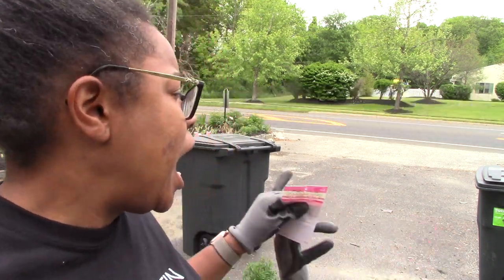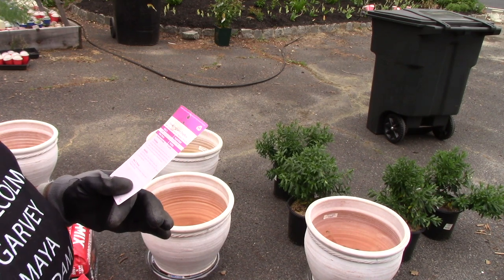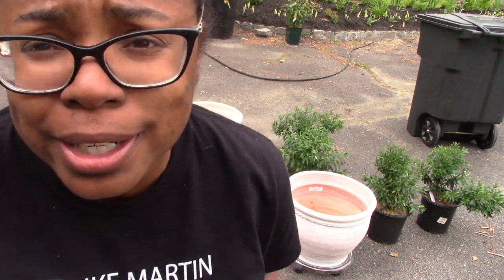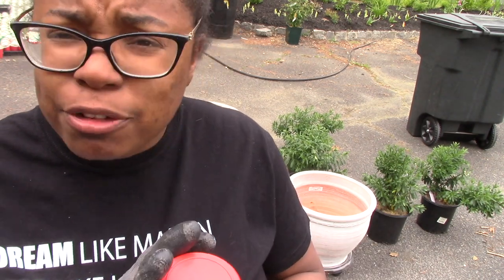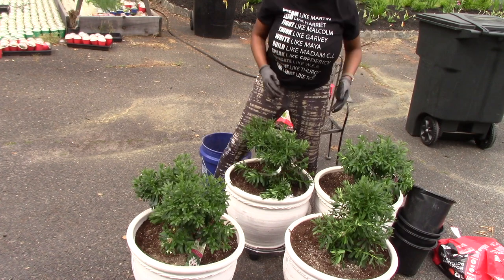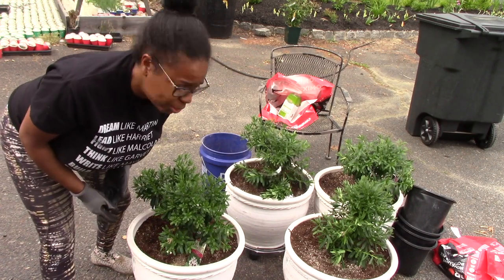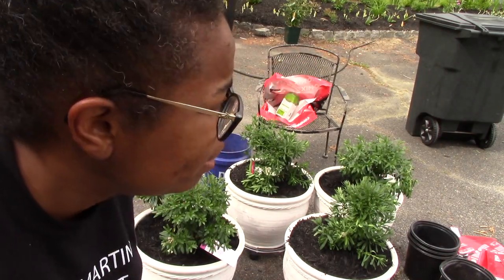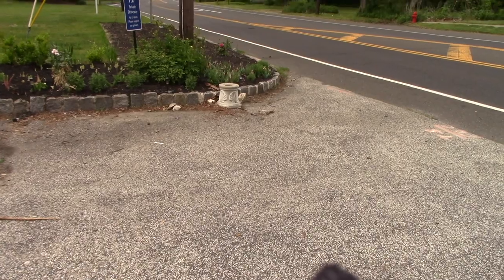How to Create an Attractive Driveway Barrier HD 1080p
Since moving into Wyldefell Manor, I have had a lot of people who keep making u-turns in my driveway.  The final straw was when I nearly got hit by a car in my own driveway.

Supplies
Pots- Flaggs Garden Center in Moorestown.
Shrubs- Daphne Eternal Fragrance (from Flaggs)
Fertilizer- Jobes Organic Slow Release Plant Food